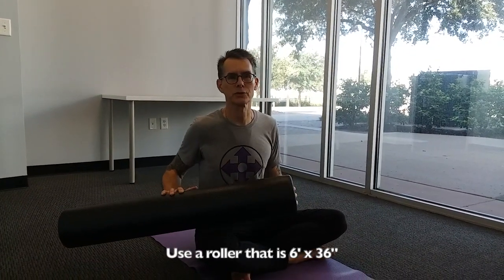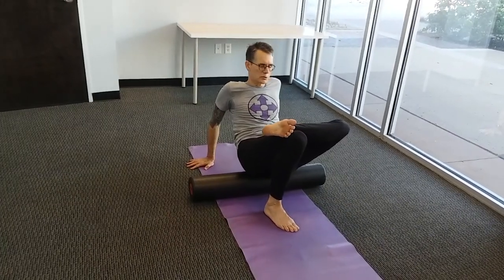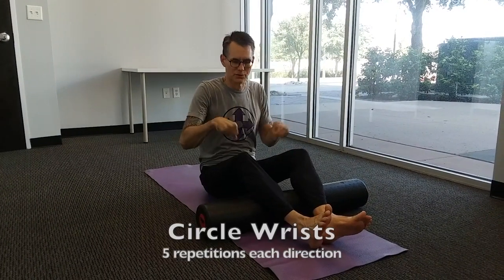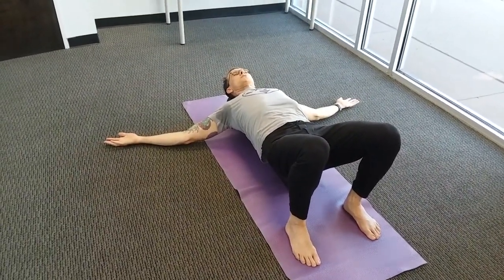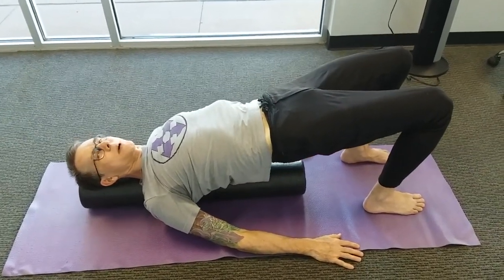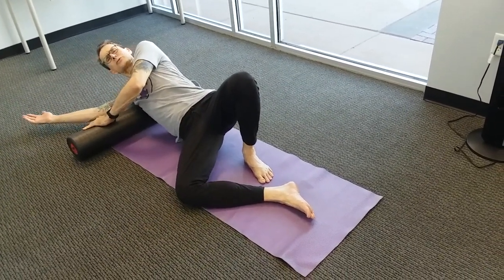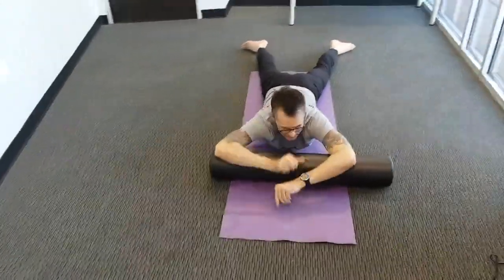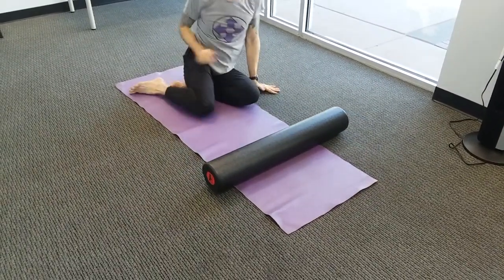Foam Roller for Stretching and Self Massage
This video takes you through a mobility workout with the foam roller. It includes static and active stretches, and self-massage movements. These exercises utilize the 6" x 36" roller. If you do not have time to do the whole routine, you can pick and choose the exercises you feel you need at the time.

If you have osteoporosis or osteoarthritis, I suggest starting with a soft roller. If you have osteoporosis of the spine, I suggest not rolling up and down along the spine. If you have these or any other significant orthopedic issues, please follow your healthcare practitioner's recommendation as to what exercises you should or should not do.

If you have questions, you can leave them in the comments.